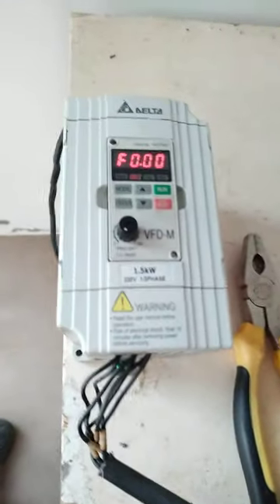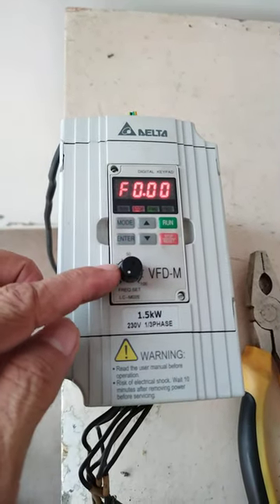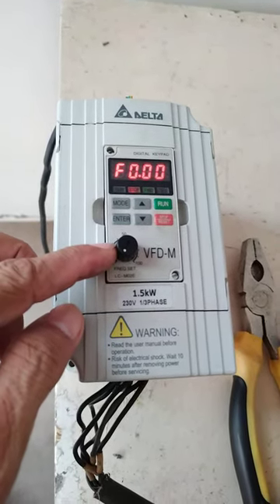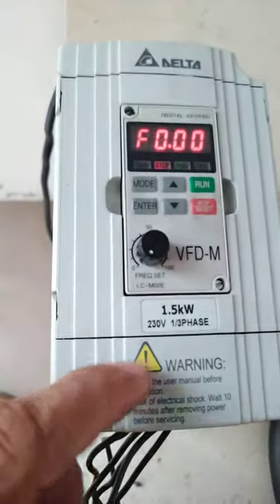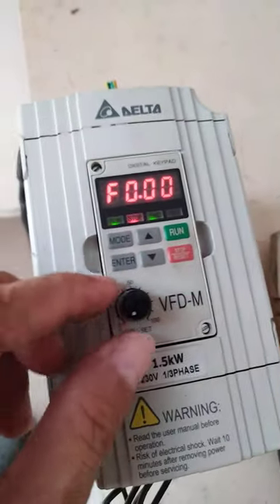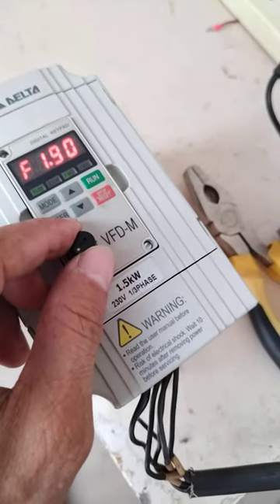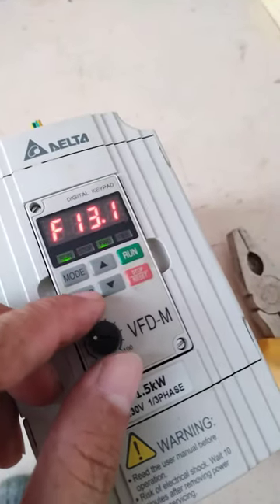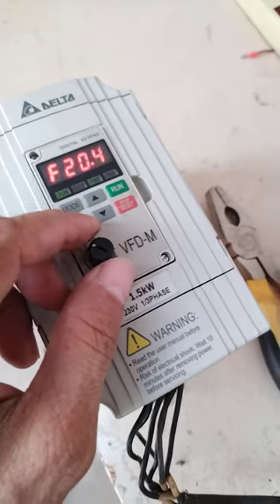TESTING DELTA VFD WITH ATTACHED 3 PHASE AC MOTOR